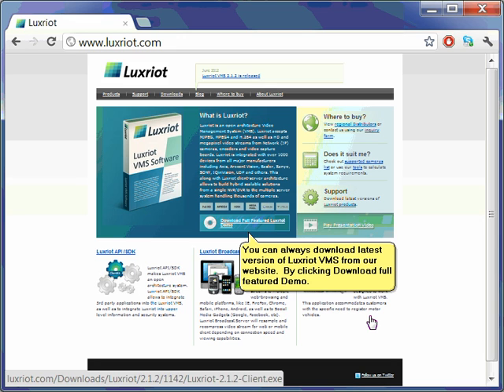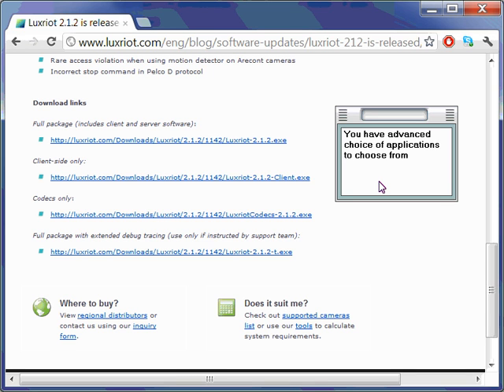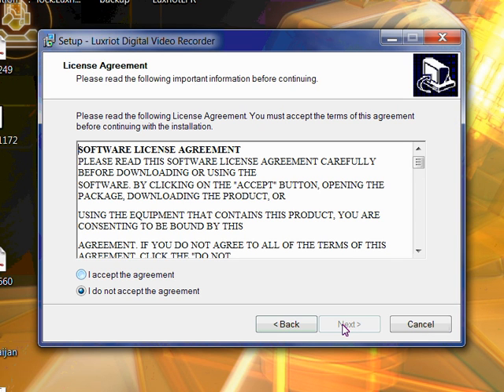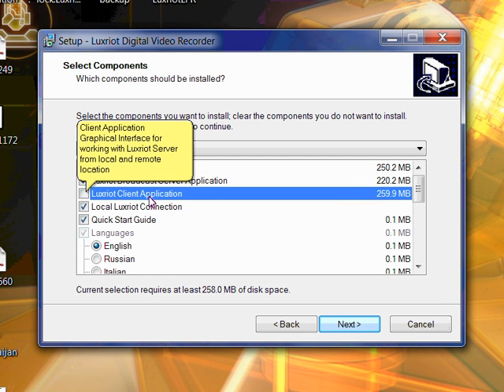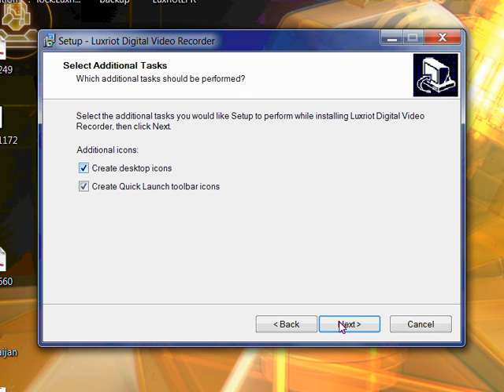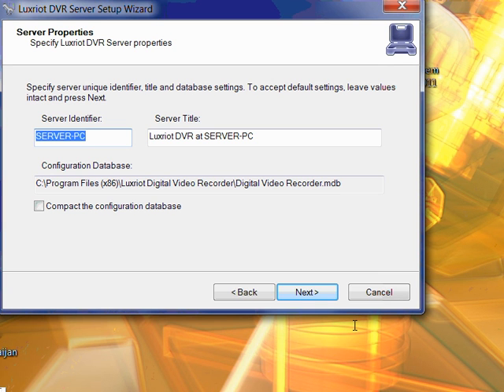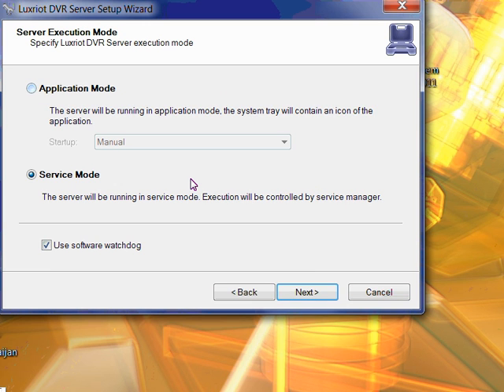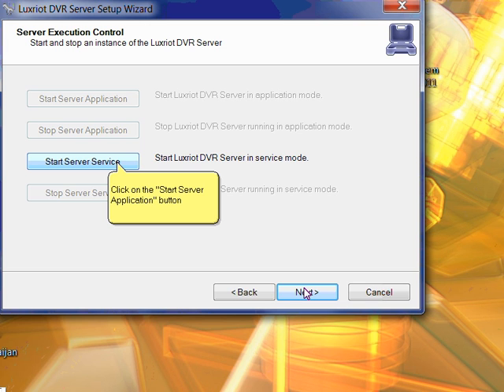HOWTO: Installation of Luxriot VMS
Quick guide on how to install Luxriot VMS Server on your computer.